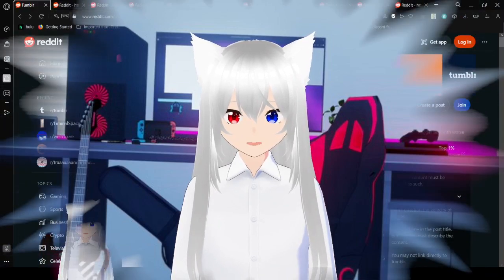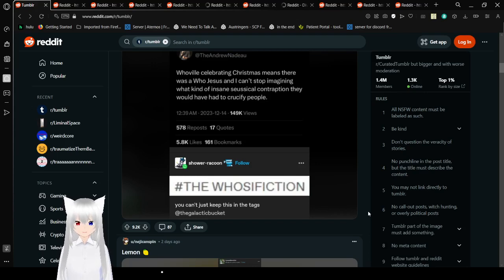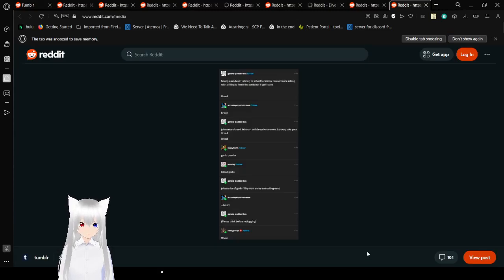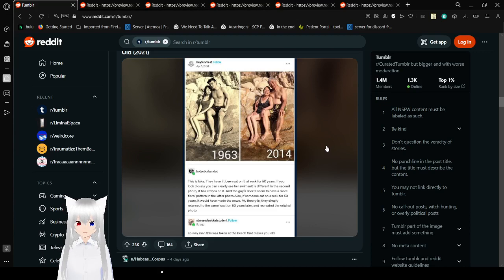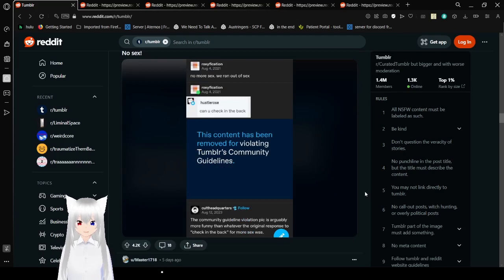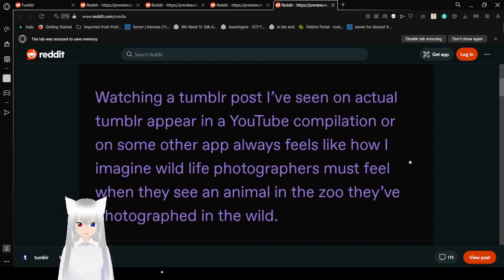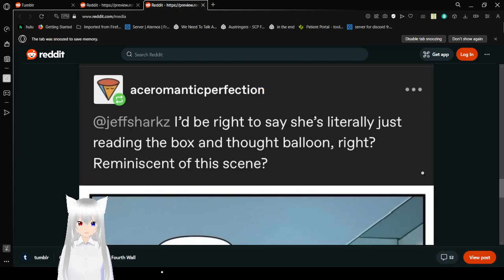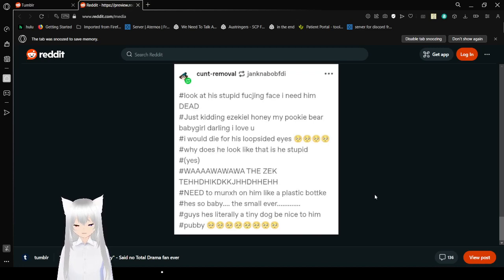Haku tumbles into jeff the killer being a kid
he has to finish his homework